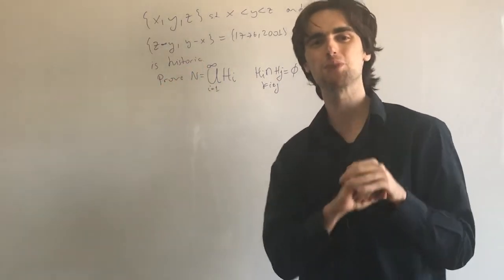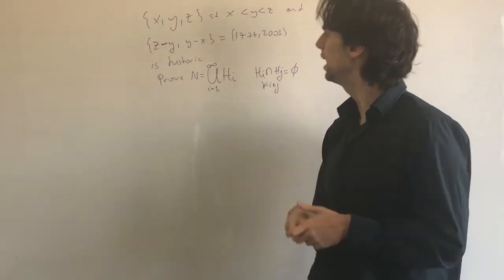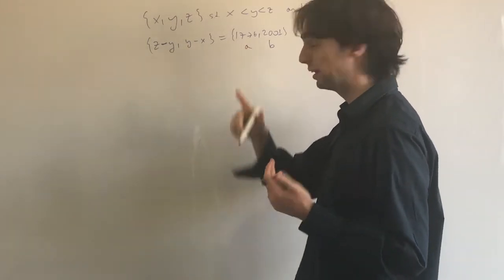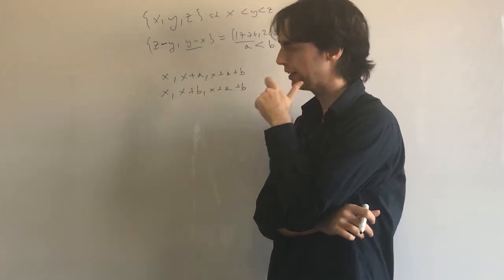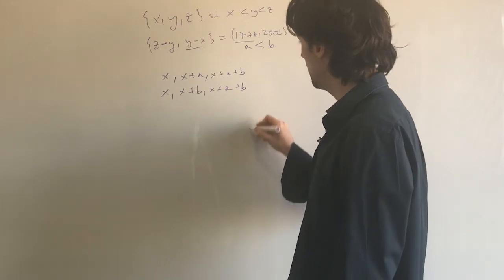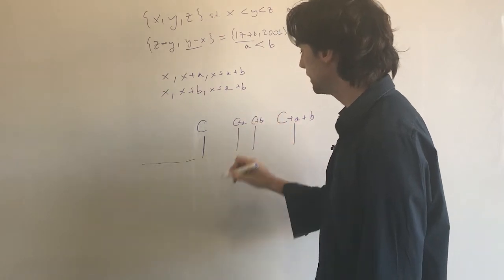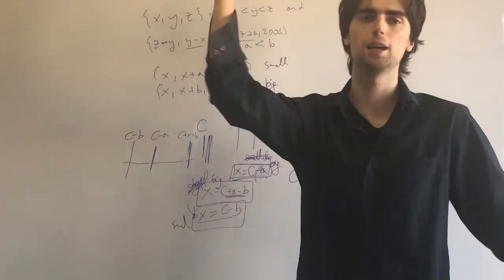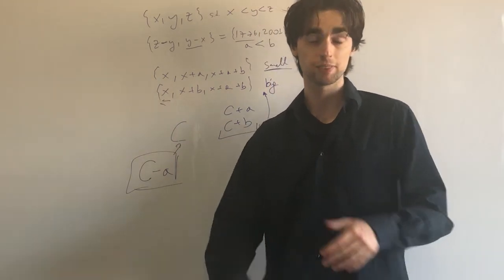IMO Shortlist 2001 - C4: Another problem from Sriram's Combinatorics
Video type: Problem Solving
Problem type: C
Problem difficulty: 6